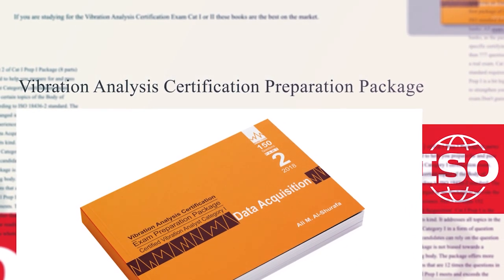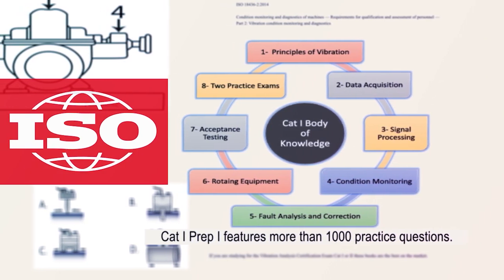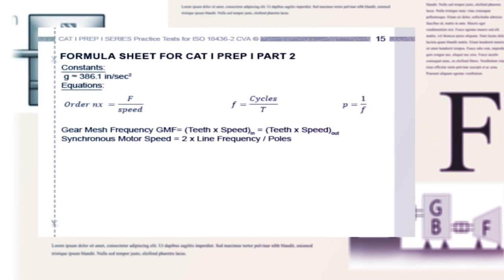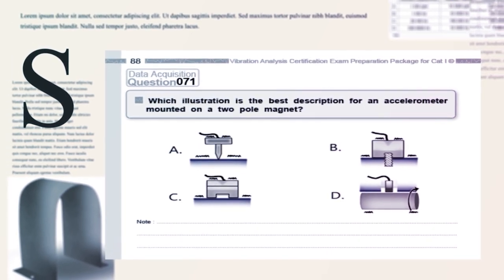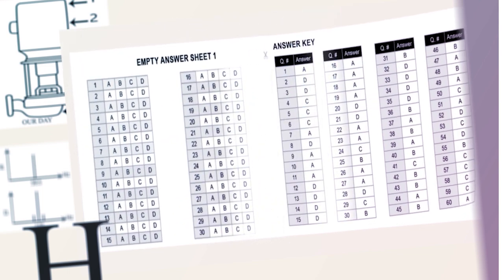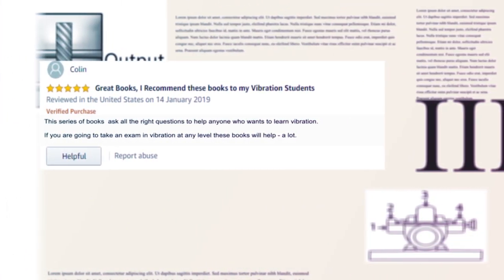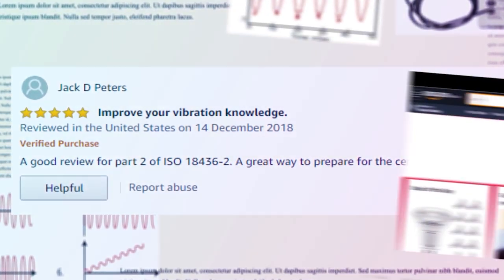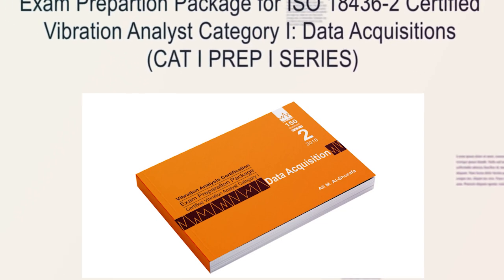Vibration Analysis Certification Cat I II Exam Part 2 Data Acquisition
A quick overview of Book 2 of Cat I Prep I series for the vibration analysis certification. This booklet contains more than 150 practice questions focusing primarily on "Data Acquisition" which is Part 2 of the Body of Knowledge according to ISO 18436-2.

  Cat I Prep I Package and Your Certification
  Cat I Prep I Part 5 Body of Knowledge
  Formula Sheet
  Question Bank
  Empty Answer Sheets
  Answer Key